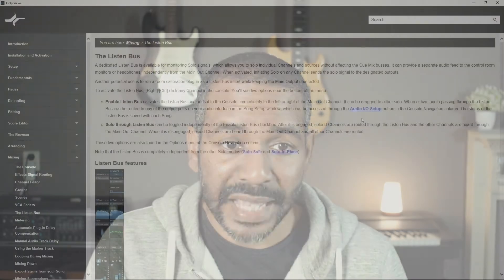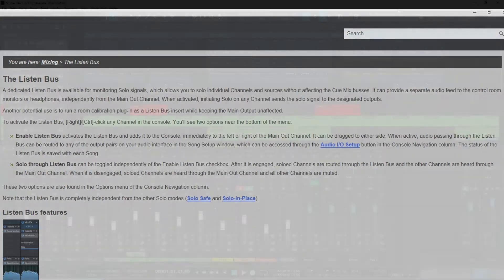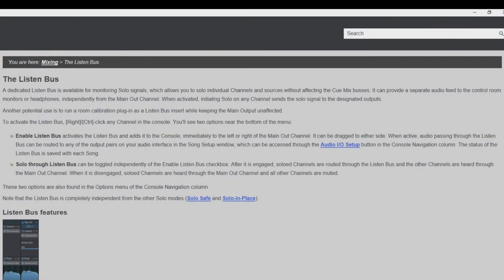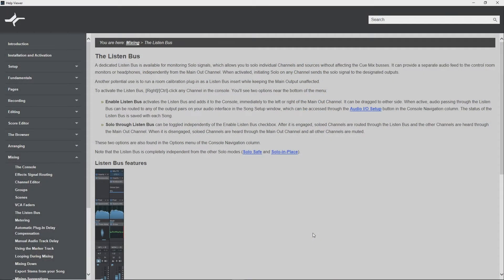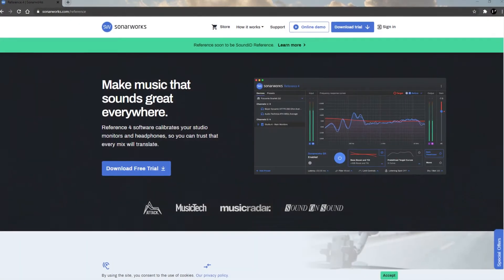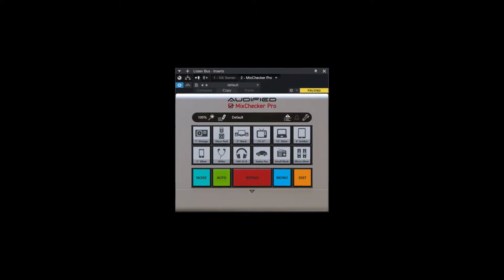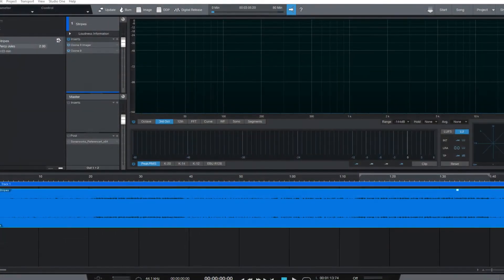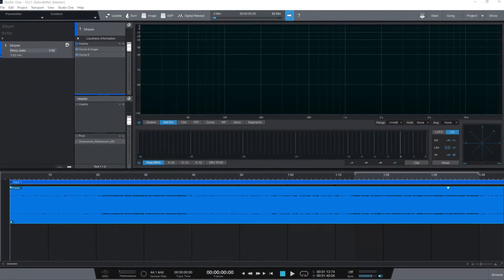Studio One - Listen Bus on the Project Page | Feature Request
With the release of Studio One Professional 5, Presonus introduced a new feature: the Listen Bus.
The Listen Bus is a Studio One Professional only feature, so you will not find it on Studio One Prime nor Studio One Artist.

In this video, I quickly go over some of the benefits of having the Listen Bus, but I also express my surprise and disappointment about it apparently not being featured on the project page in Studio One.

0:00 - Intro
0:25 - Listen Bus (quick overview)
4:29 - Project Page
4:57 - Problem
5:52 - Request